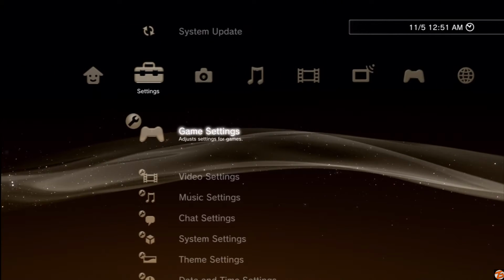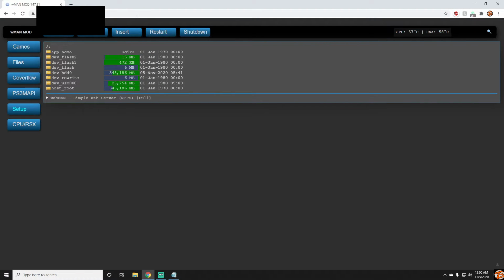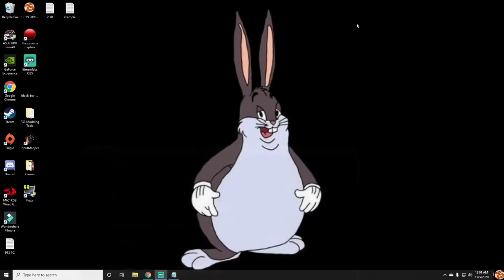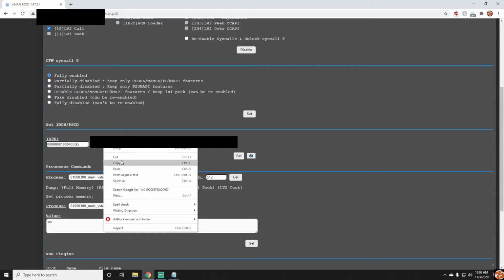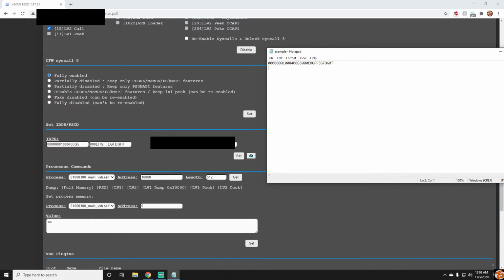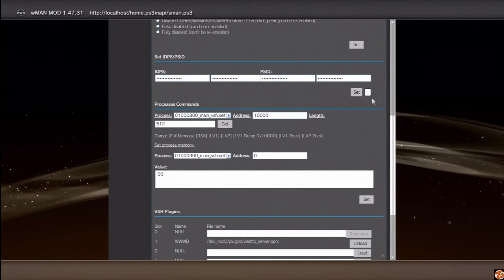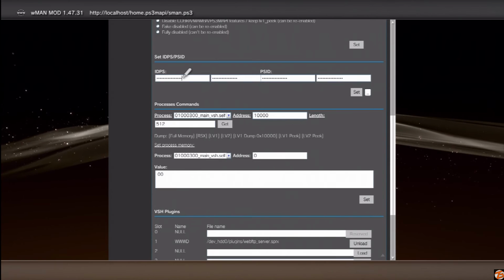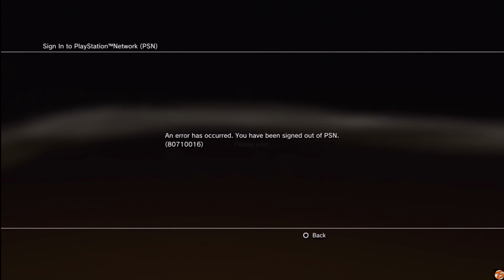How To Change Your Console ID PS3 (HEN)